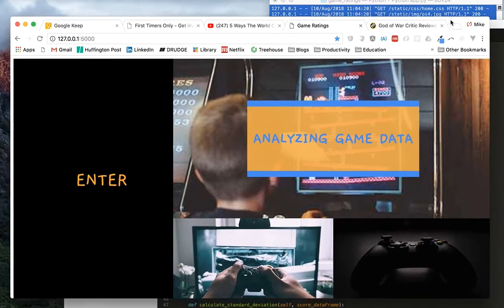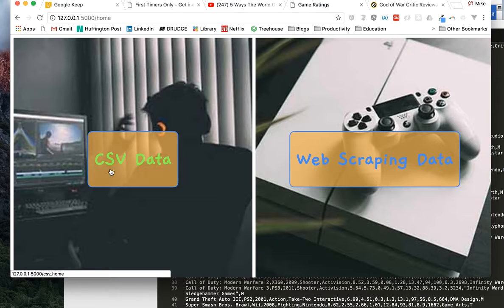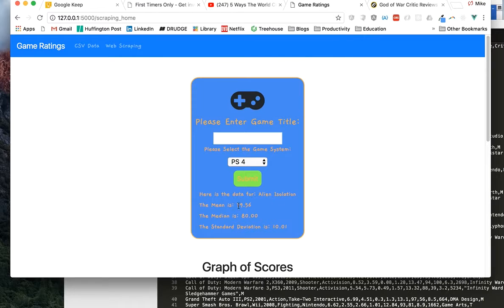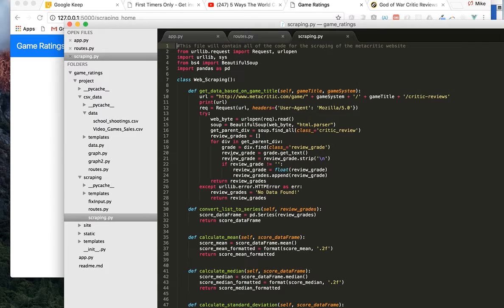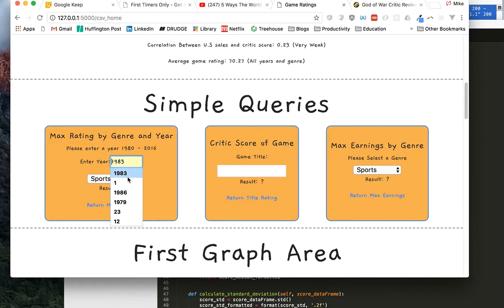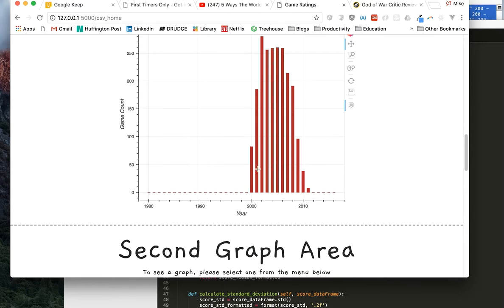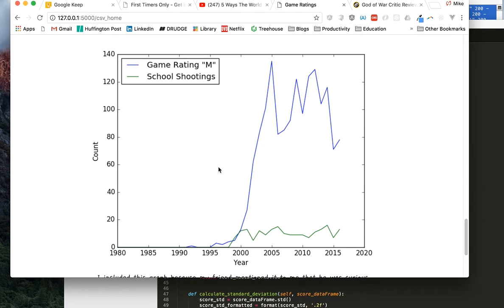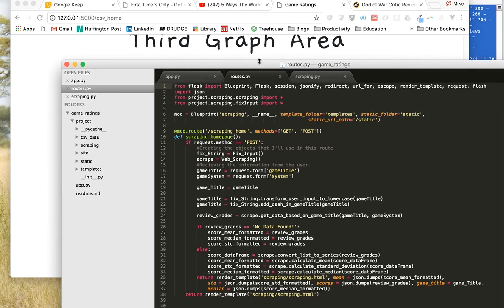Game_ratings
This project is a game ratings project that uses CSV and web scraping to get information about video games.